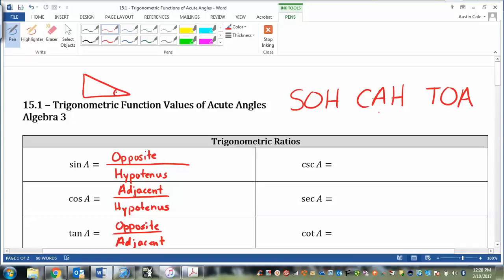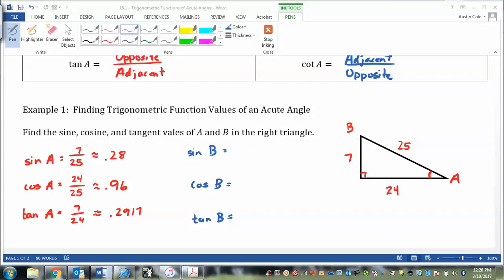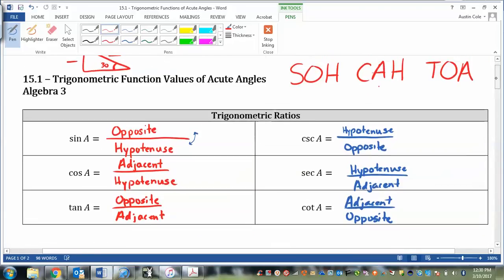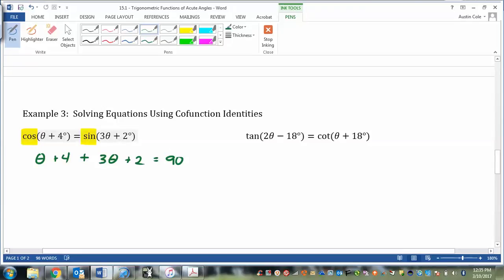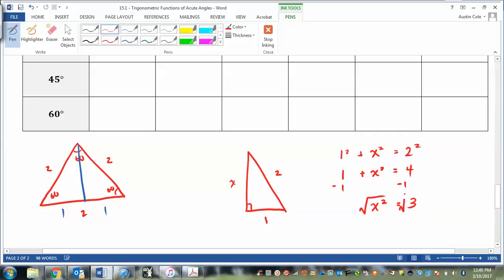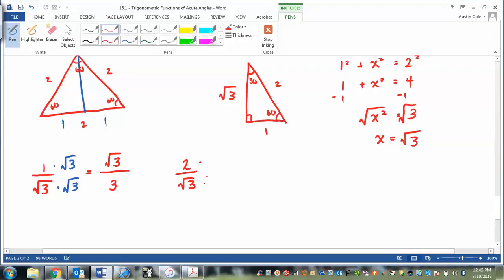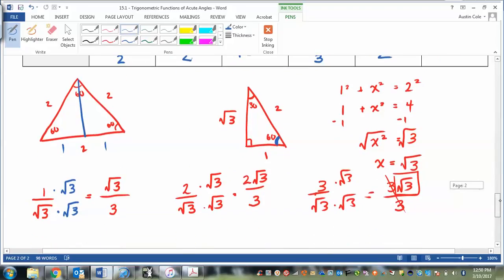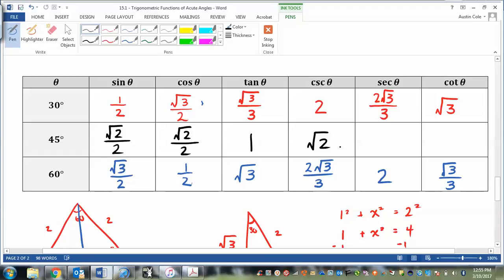15 1 Trigonometric Functions of Acute Angles VIDEO